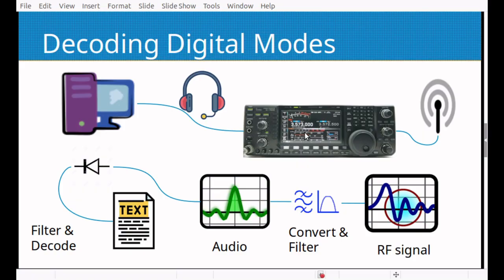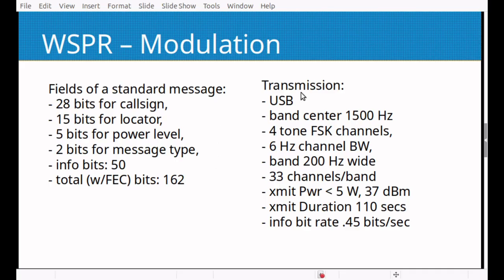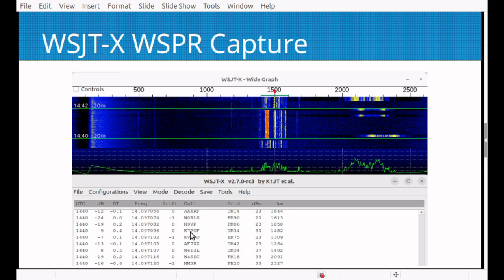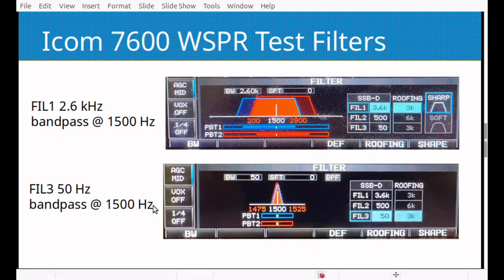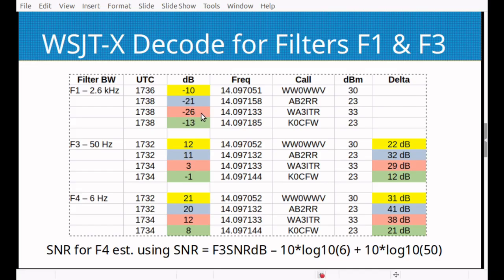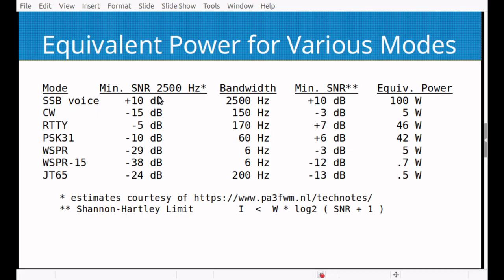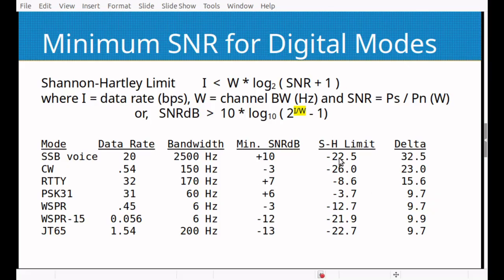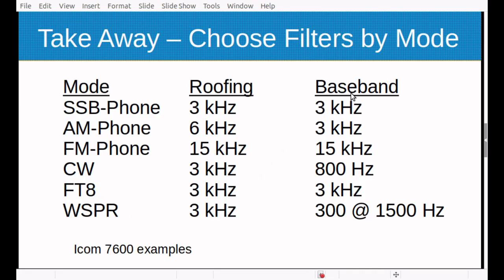Digital Modes and Signal To Noise Ratio (SNR)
Amateur radio offers a wide range of digital modes, from RTTY to FT8, PSK31, WSPR, et. al. Each requires a minimum SNR, but programs such as WSJT-X don't report SNR accurately. This presentation describes how SNR is accurately measured and how you can configure your transceiver to provide the best filtering for different modes.